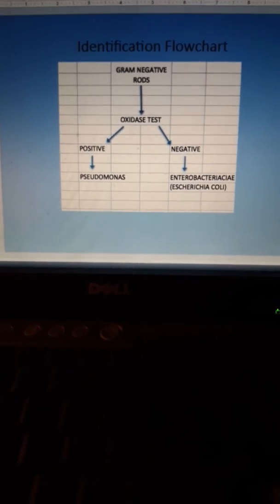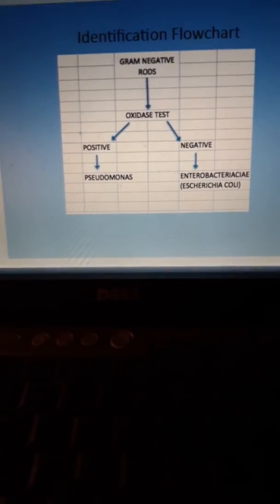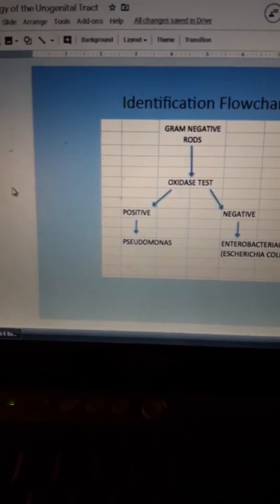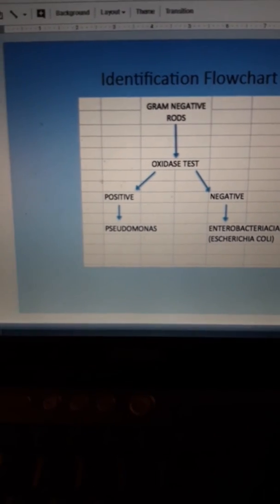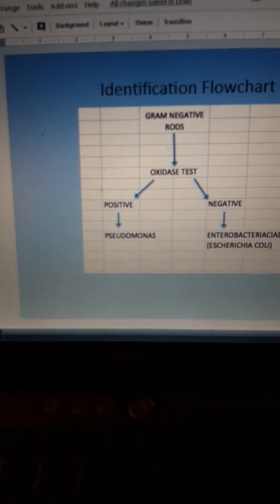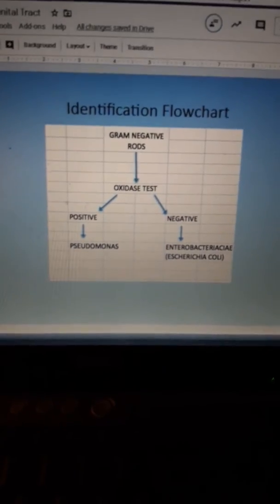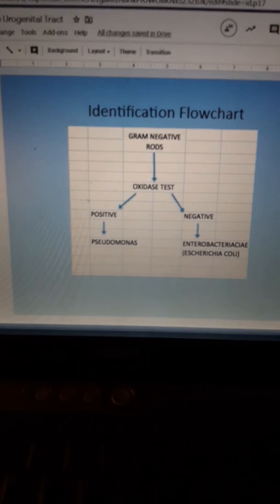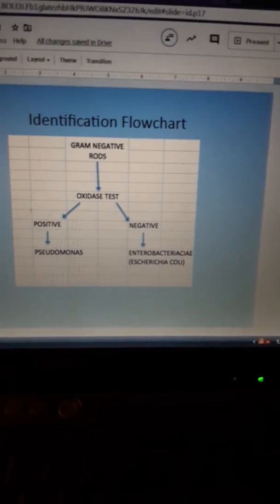Lab 6 slide 10